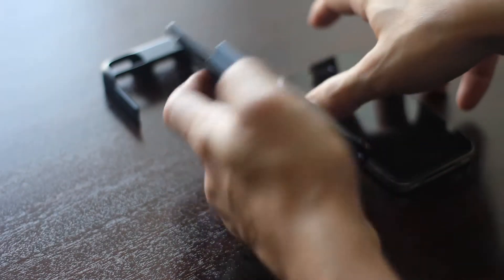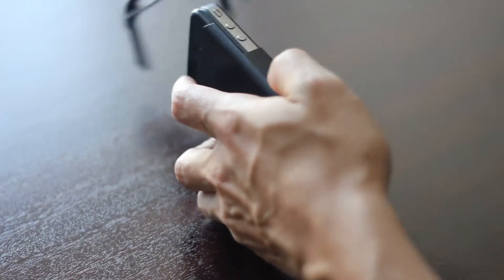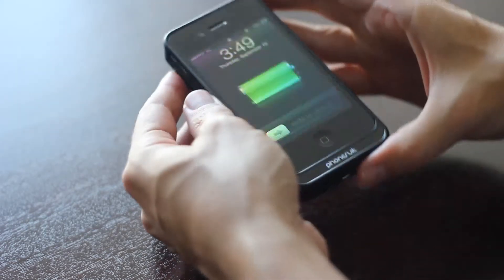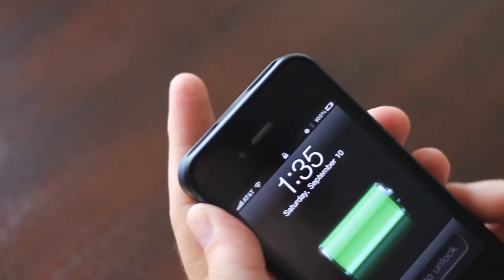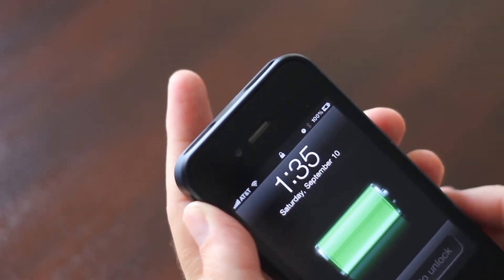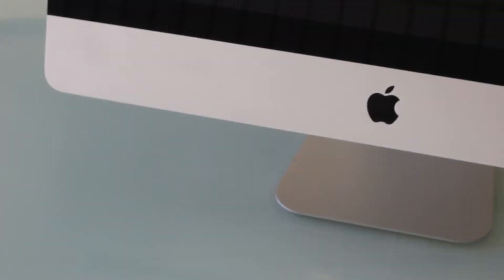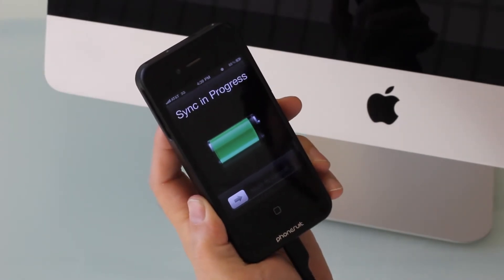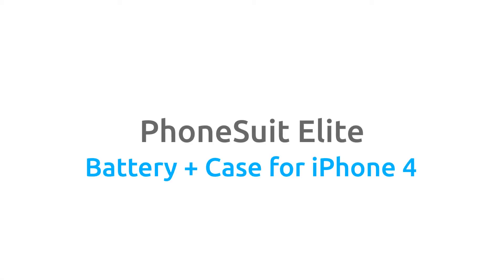Phonesuit iPhone 4/4s Battery Case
Finish Important Calls and Protect Your iPhone in a "Suit of Armor" — Back-Up Battery More Than Doubles Run Times!